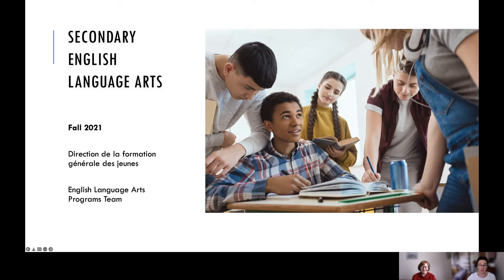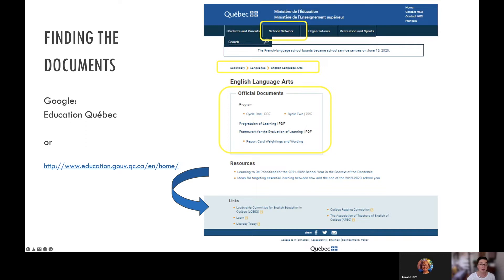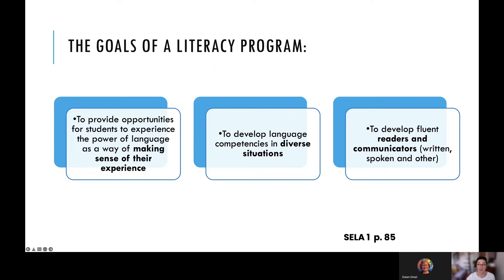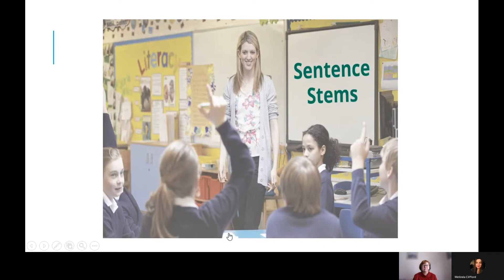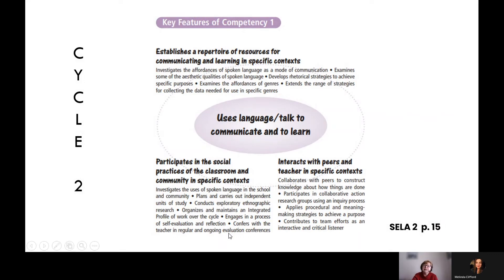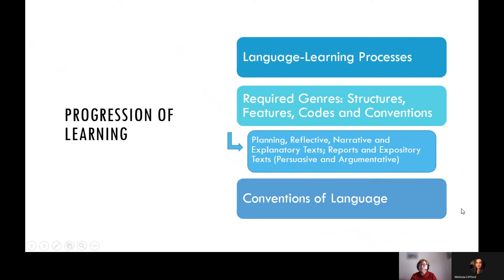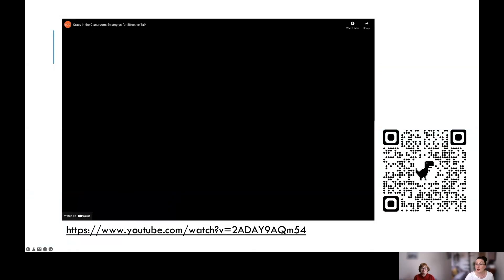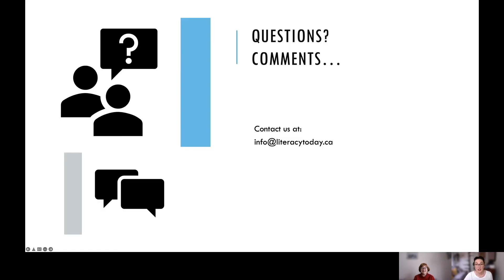SELA Programs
Become familiar with official MEQ documents: the secondary  ELA programs, progression of learning and the frameworks for the evaluation of learning.